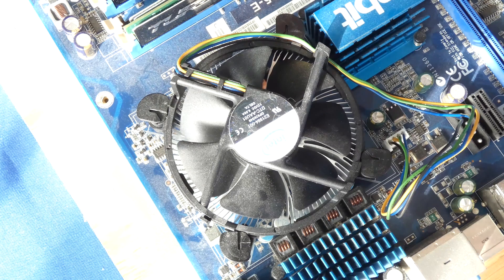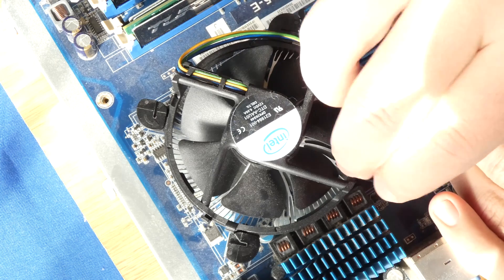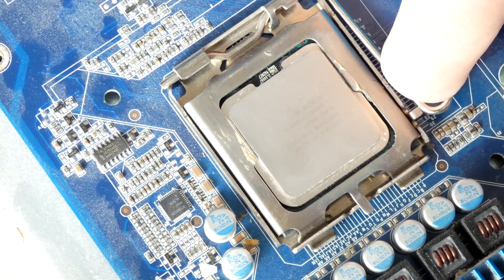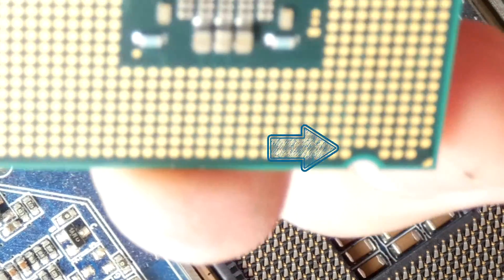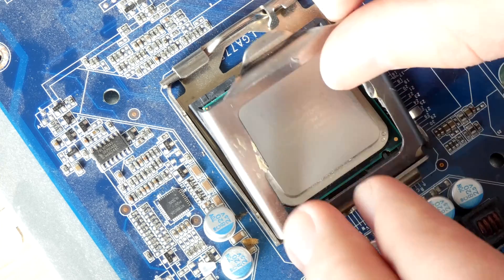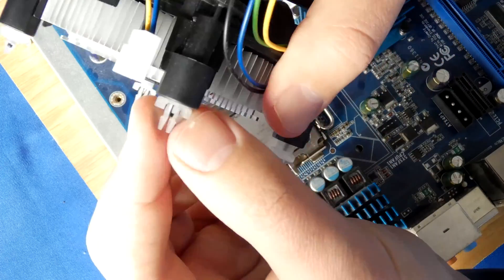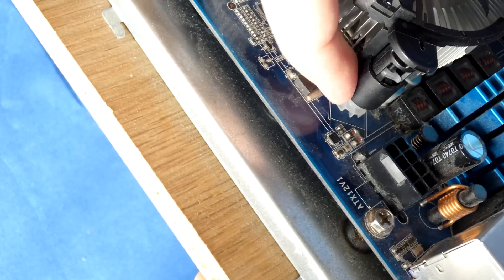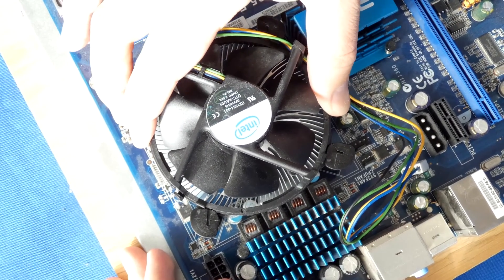Tech Support Courses Desktop Support Quickie, CPU Replacement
Free Tech Support Courses Desktop Support Quickie, CPU Replacement.